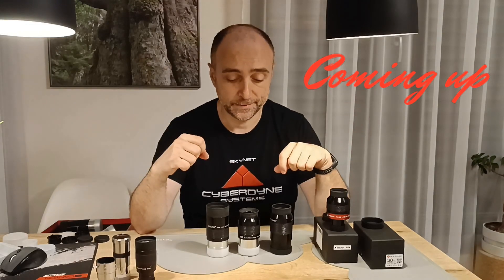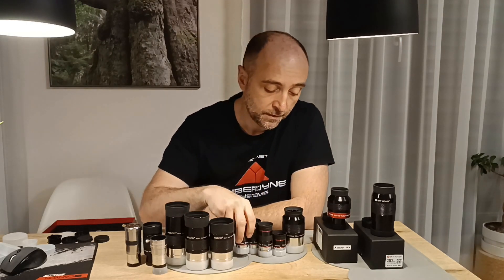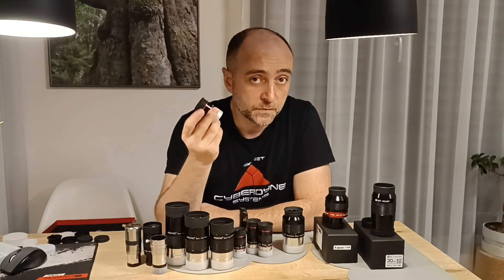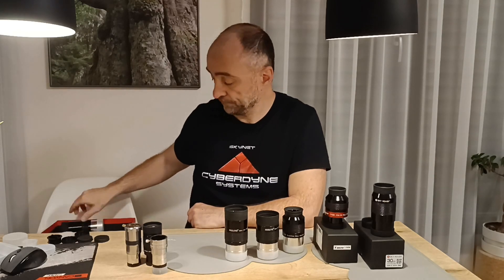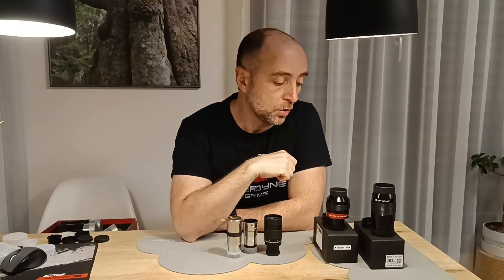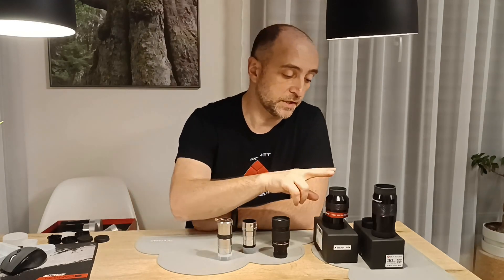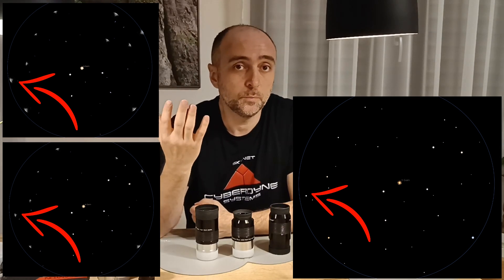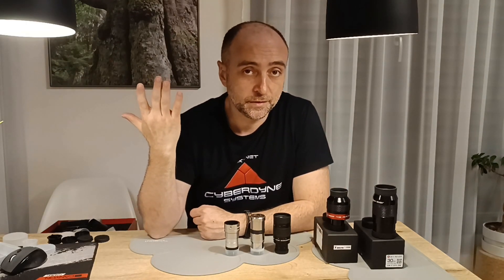STOP Overpaying for Eyepieces! - Budget vs Premium